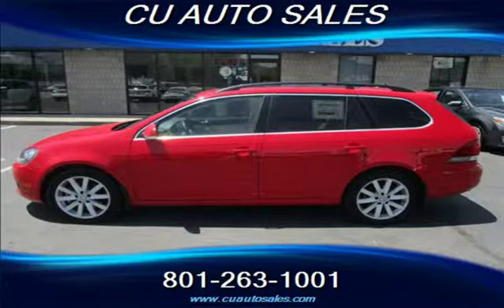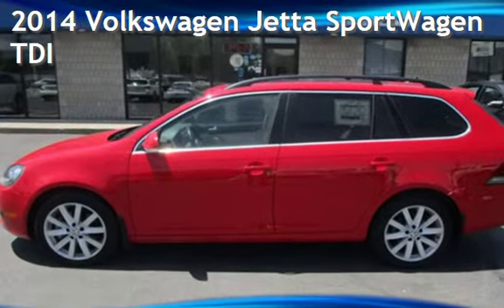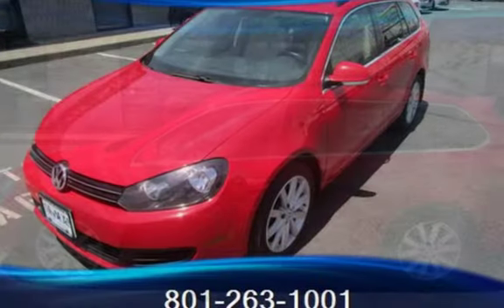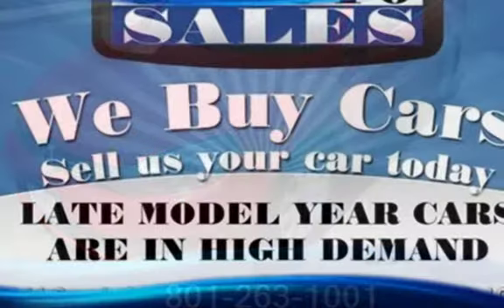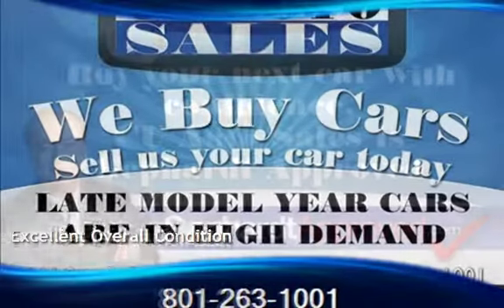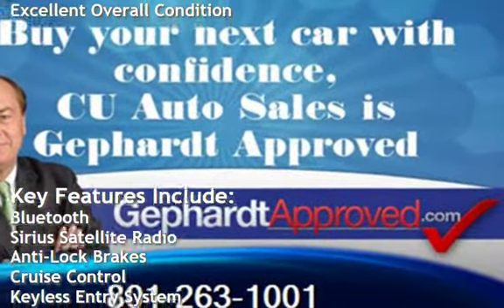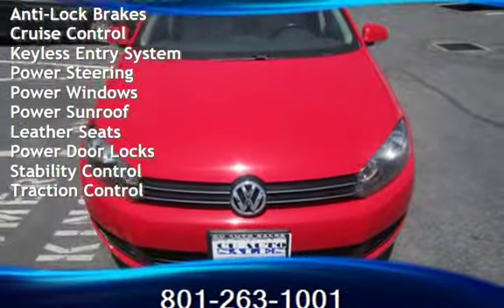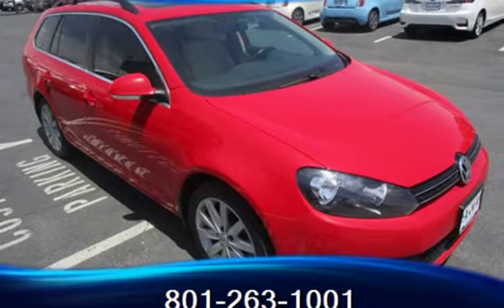2014 Volkswagen Jetta SportWagen TDI for sale in Salt Lake City, UT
CU Auto Sales is pleased to offer this 2014 Volkswagen Jetta Sportwagen  TDi w/Panoramic Moon Roof, Navigation, and Back-Up Camera. It is equipped with a 2.0L Turbo Diesel,4 Cylinder, Automatic, Premium Audio, Bluetooth, Leather Seats, Heated Seats, Panoramic Moon Roof, Alloy Wheels, Keyless Entry, and much more. Buy with confidence...Carfax certified and it has been quality serviced and inspected. Cu Auto Sales has been serving Utah and the Credit Union members since 1985.